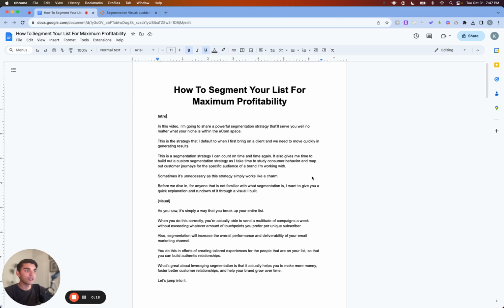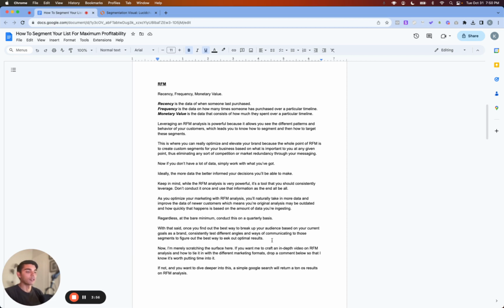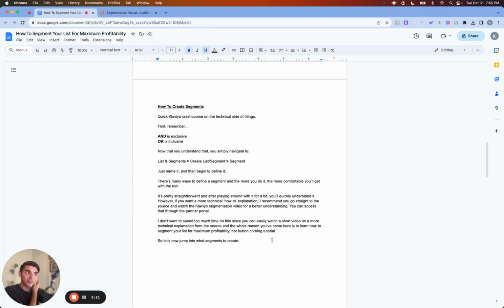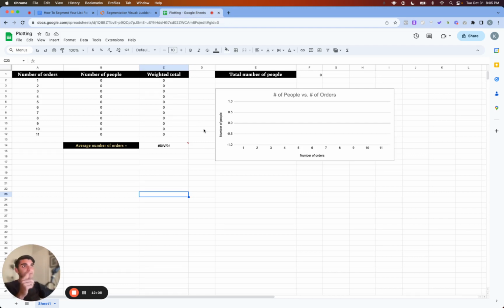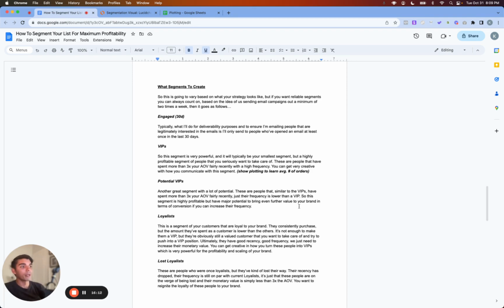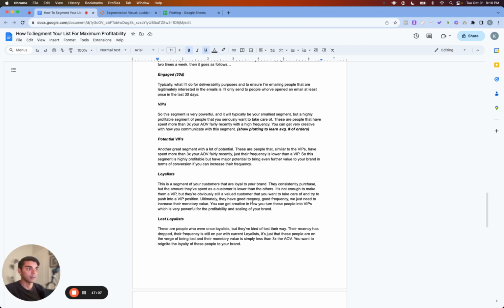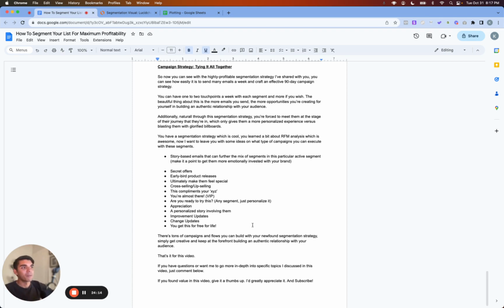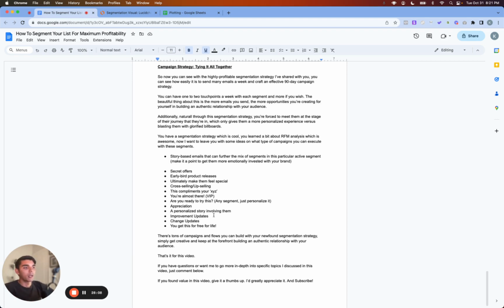How To Segment Your List For Maximum Profitability (Klaviyo Email Marketing)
In this video, I share with you how to segment your list for maximum profitability, as well as a segmentation strategy I default to for quick wins.

You won't want to miss out on a very important concept I share with you that will literally put your eCommerce brand in a league of its own.

00:00 Intro
03:07 RFM
08:17 How To Create Segments
10:44 Segmentation Strategy
23:28 Tying It All Together (Campaign Strategy/Examples)